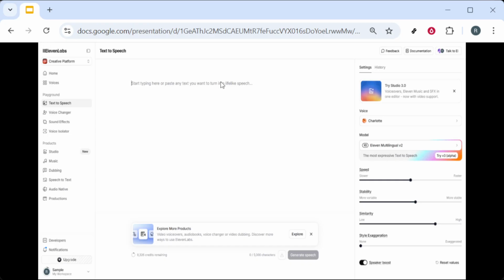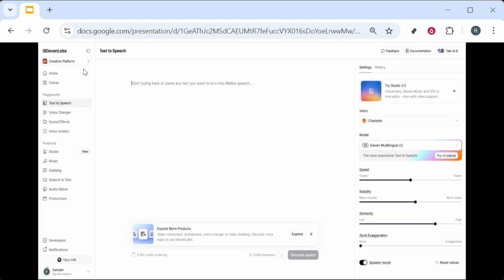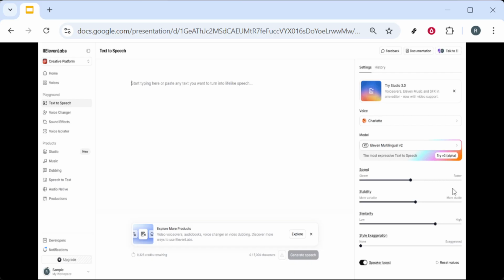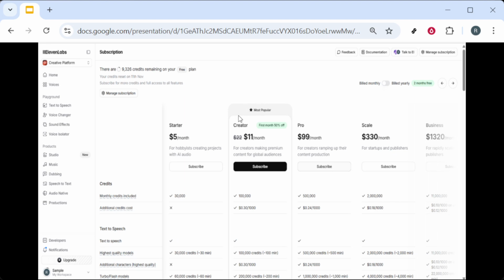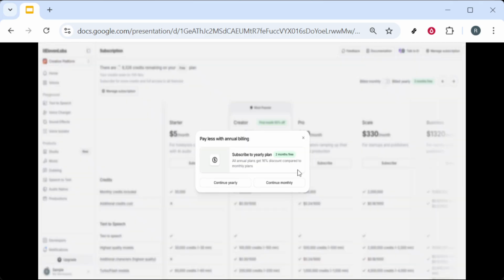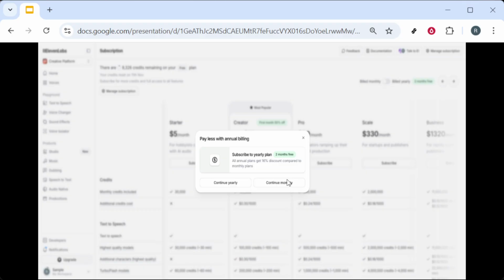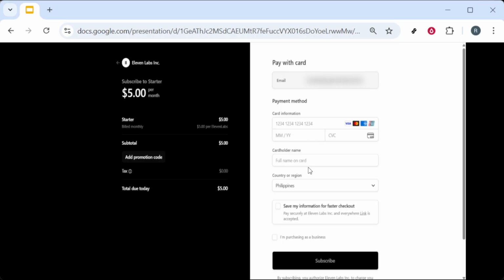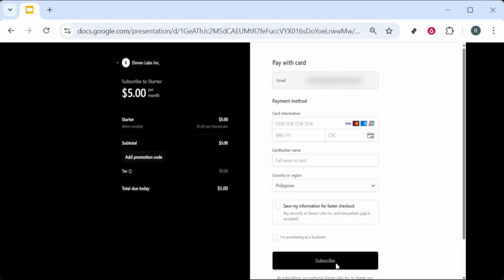How To Buy Elevenlabs Subscription Free /Trial | 2025 | Step-by-Step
💡 Learn how to:
🎧 Sign up with trial access
💳 Avoid early charges